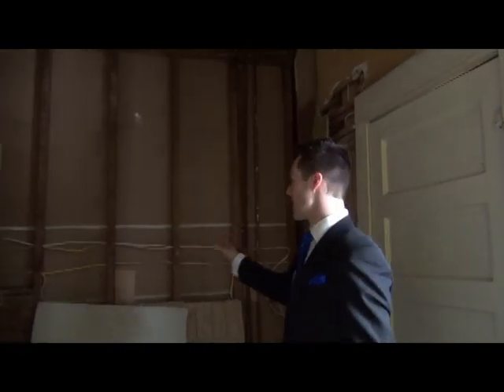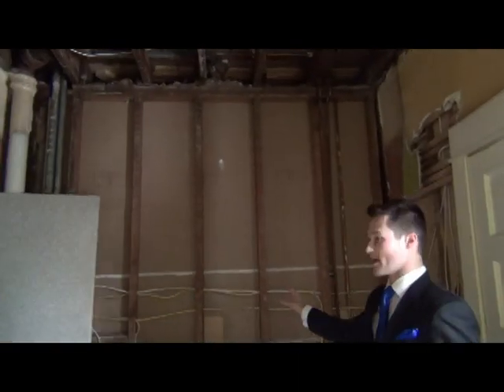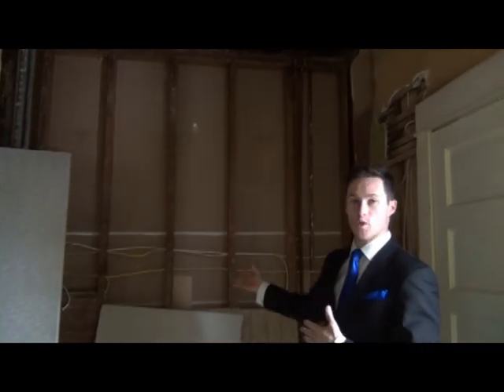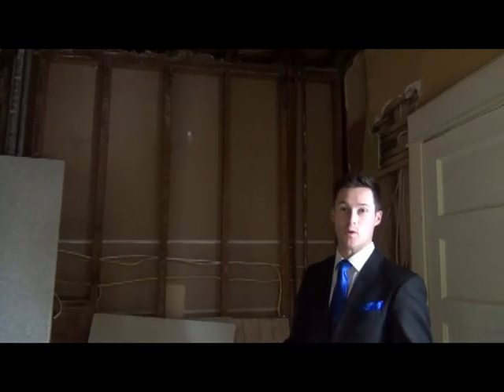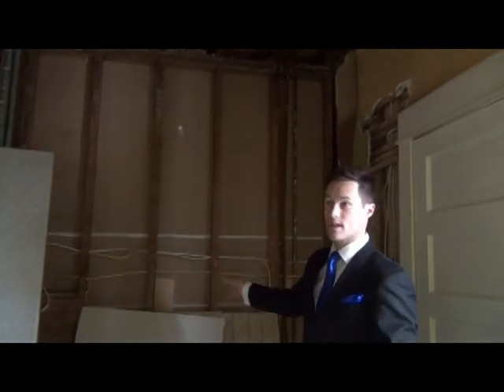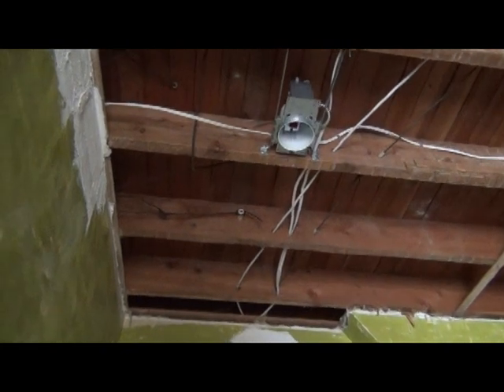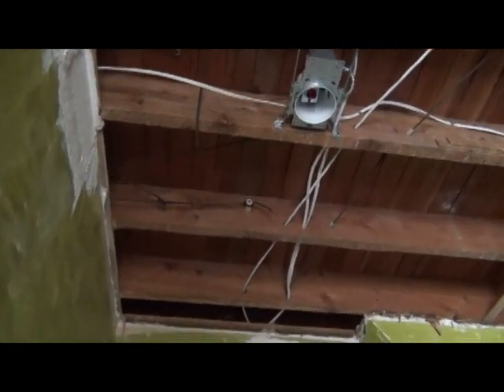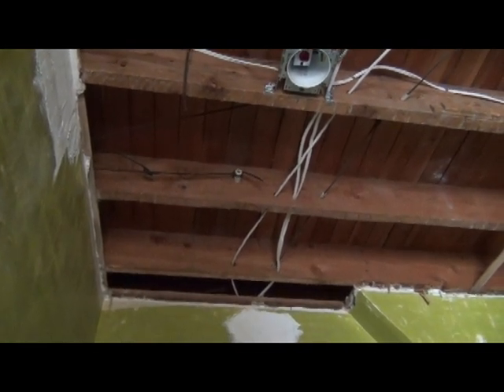Knob and Tube Wiring - Craig Street Renovation Project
John Mark Wilderspin explains knob and tube wiring